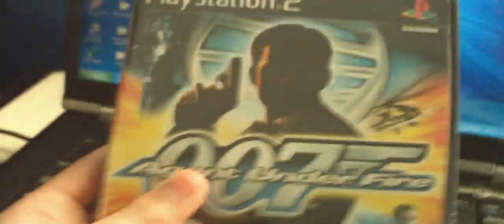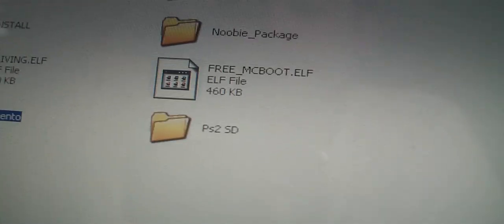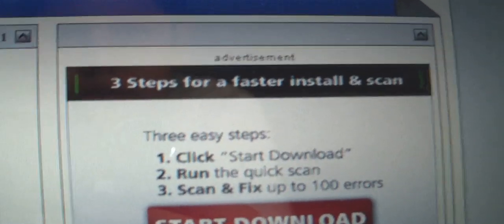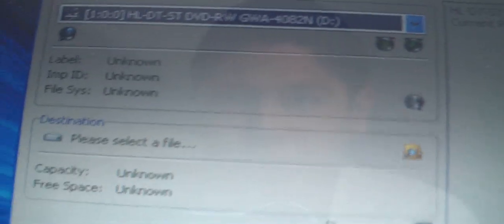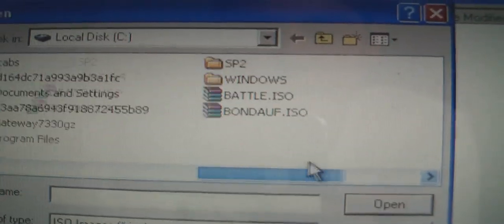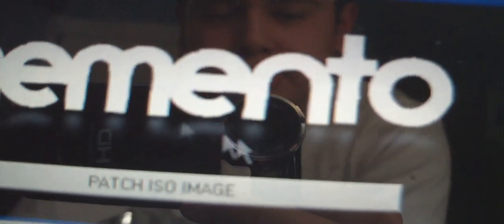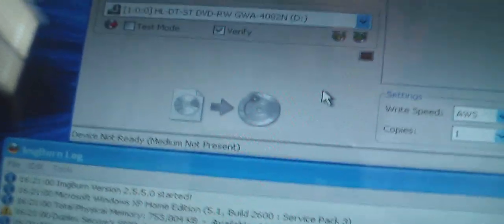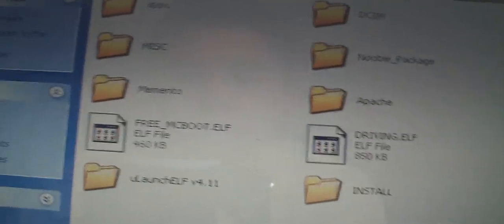How To SoftMod a PS2 Slim Without a MODCHIP or SWAPMAGIC! Tutorial Part 2/3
This is the second part on softmodding your ps2 slim. In this part i show you all the files that you need to download and put on your usb device if you have any questions please message me or comment and i will answer to the best of my abililty.

Supplies!
A copy of 007 Agent under Fire (Forget what i said, GREATEST HITS VERSION HAS BEEN CONFIRMED TO WORK!!!)
1 Ps2 Slim
8-16 MB Memory card (Sony brand)
Computer or Laptop with internal DVD Burner (It can be external Burner too)
Either tape, clay, sticky tack, or electrical tape.
A small piece of Paper.
A USB Flash, Thumb, or converter drive
Philips Head Screwdriver
DVD +R or DVD-R
Links!!

OMG!! The geekstreet website is no more:( no well here are some new links for ulaunch.elf, FREEMCBOOT AND MEMENTO DISC PATCHER!!!

DOWNLOAD ALL FILES (special thanks to mathewss012 for making this for me thanks Dude!)

And Yes i know it says FAT Files but all the same it works on slim too

ONLY DOWNLOAD THESE FILES BELOW IF THE FILE LINK ABOVE DOES NOT WORK!!!
ULaunch.elf!
download the latest one

FREE MCBOOT! -
(download one that says noobiepackage)